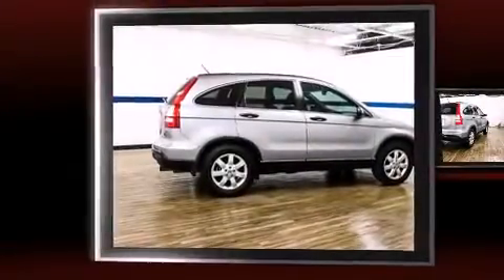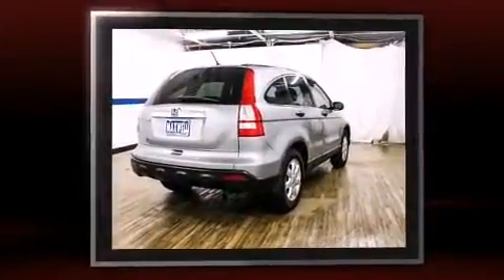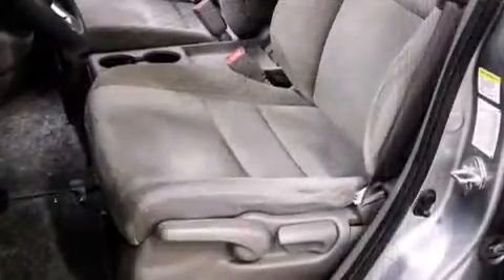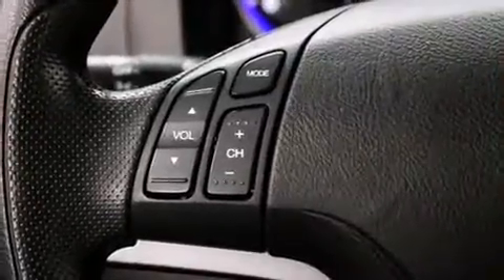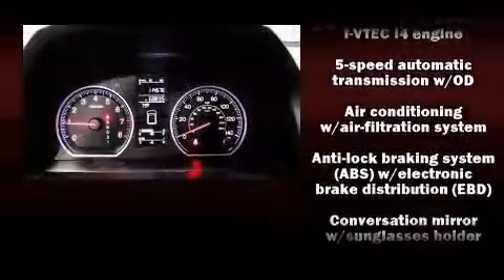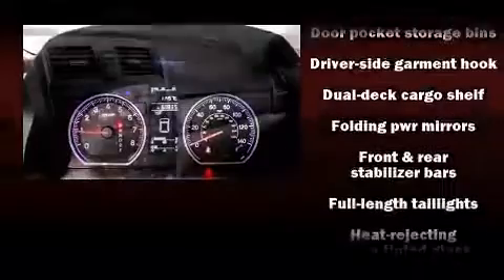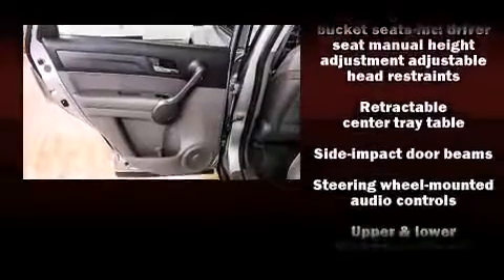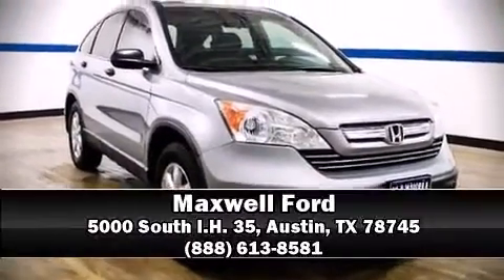2008 Honda CR-V EX in Austin, TX 78745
Maxwell Ford
5000 South I.H. 35

Introducing the 2008 Honda CR-V. It features a front-wheel-drive platform, an automatic transmission, and a 2.4 liter 4 cylinder engine. This model accommodates 5 passengers comfortably, and provides features such as: 1-touch window functionality, a trip computer, front bucket seats, power door mirrors, an overhead console, rear wipers, and the power moon roof opens up the cabin to the natural environment. Honda ensures the safety and security of its passengers with equipment such as: dual front impact airbags with occupant sensing airbag, front SIDE impact airbags, traction control, brake assist, anti-whiplash front head restraints, a security system, and 4 wheel disc brakes with ABS. For added security, dynamic Stability Control supplements the drivetrain. It also arrives with a Carfax history report, indicating just one previous owner. We have a skilled and knowledgeable sales staff with many years of experience satisfying our customers needs. They'll work with you to find the right vehicle at a price you can afford. Come on in and take a test drive!